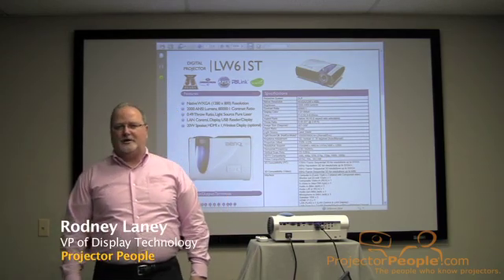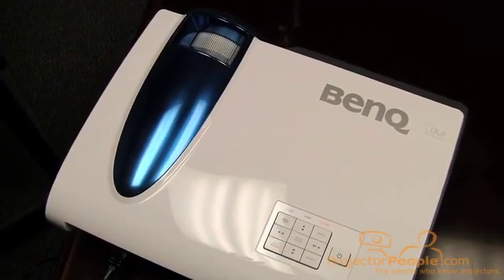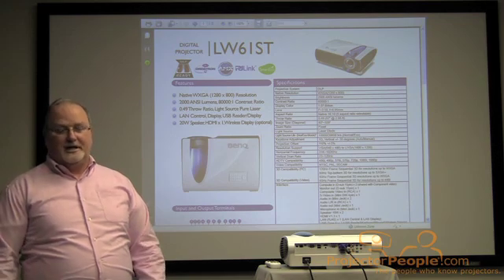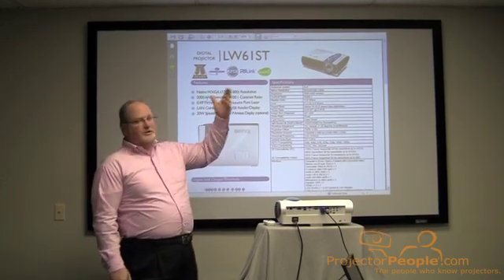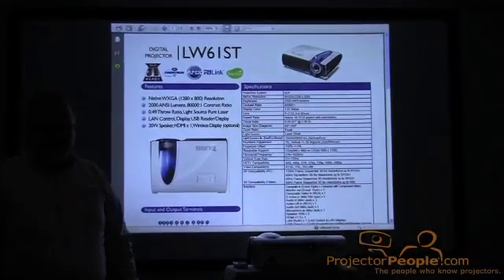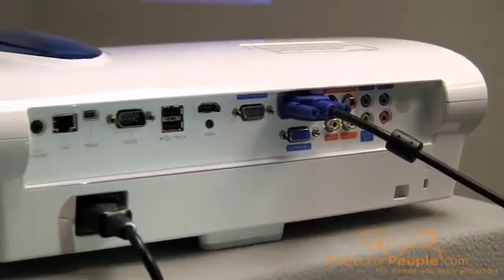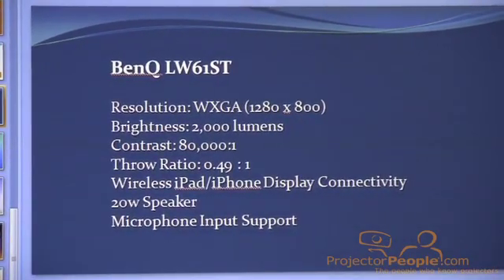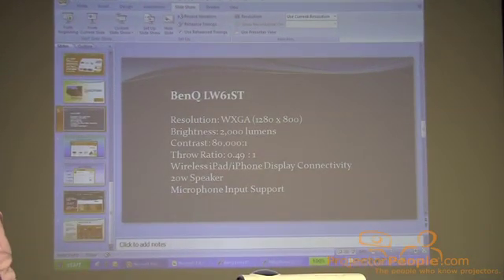BenQ LW61ST Laser Light Source Technology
Learn more about BenQ's new laser light source, available online only through ProjectorPeople.com. The BenQ LW61ST and LX60ST are the first projectors to use lasers to deliver crisper details, higher brightness and a wider range of colors than traditional mercury lamps. See them in action now.

• Very large image - short throw
• Super energy efficient - 90% less light source power consumption
• Long life - 20,000 hours of reliable brightness  - no worrying about bulb dying during presentation
• Ultra - high contrast : 80,000:1 -- no washed out presentations
• Crisp, clear image -- no squinting to read text
• Features an 'eco blank' mode in which teachers can blank out the screens when not in use to help redirect students' focus, while lowering light source power consumption to only 10 percent.
• Wireless iPad/iPhone Display Connectivity -- presenter mobility
• 20W Speaker Power and Microphone Input Support